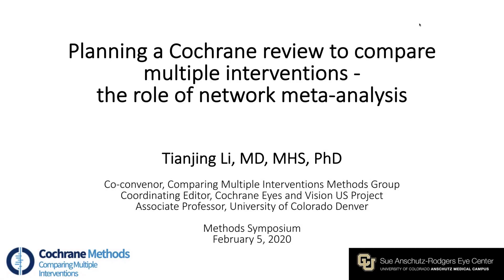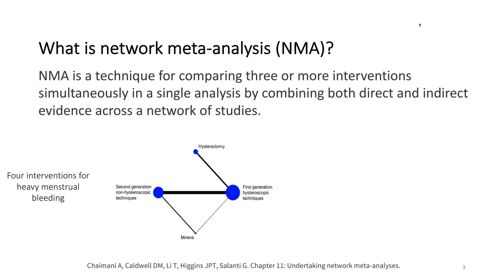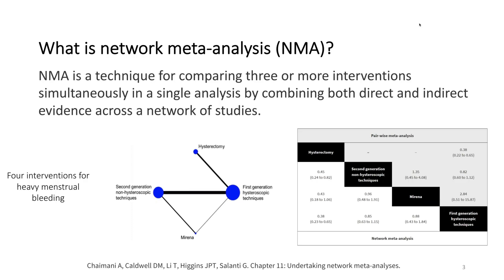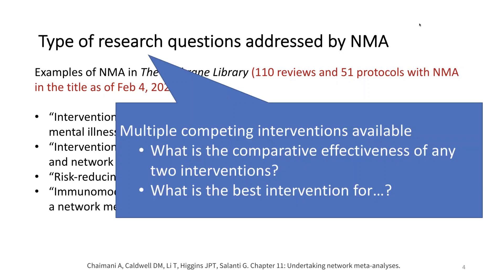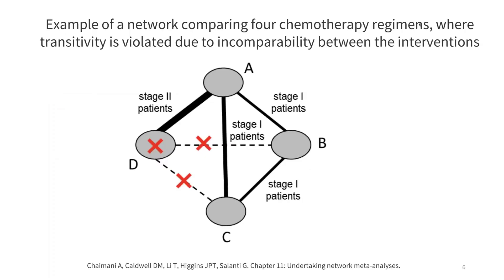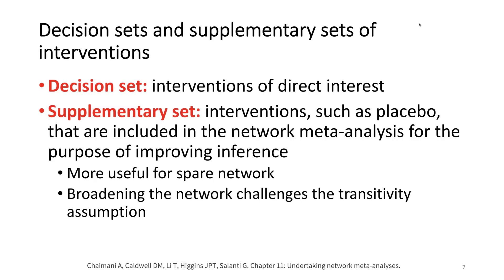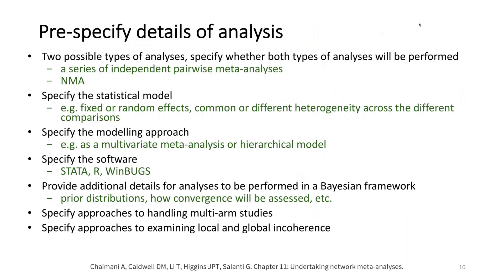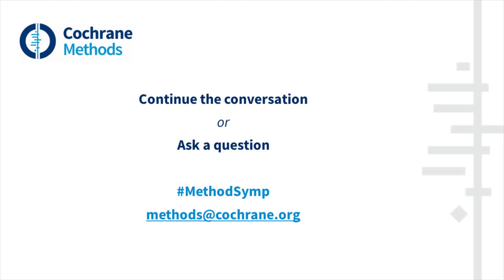Part 4: Planning a Cochrane review to compare multiple interventions: network meta-analysis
This is the fourth part of a video from the 2019 Cochrane Methods Symposium